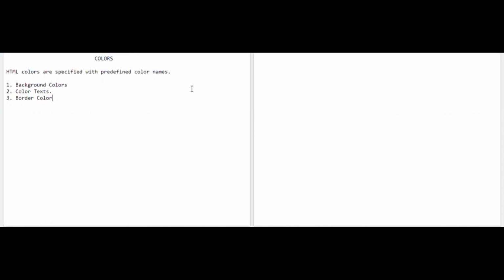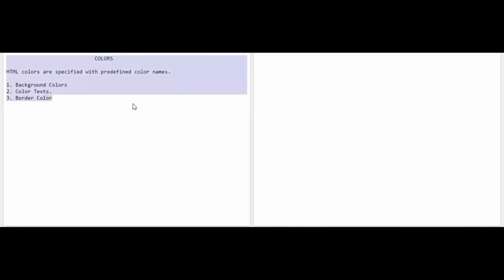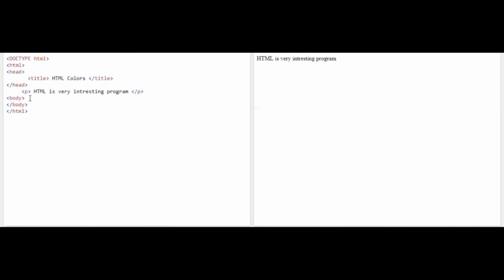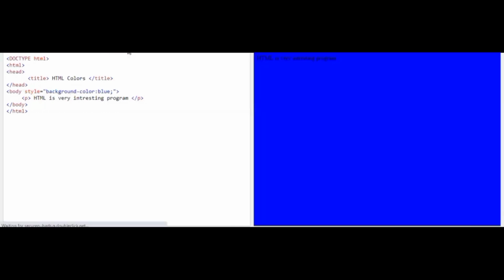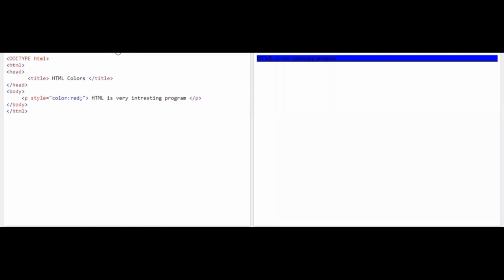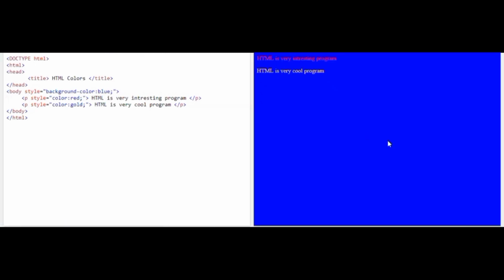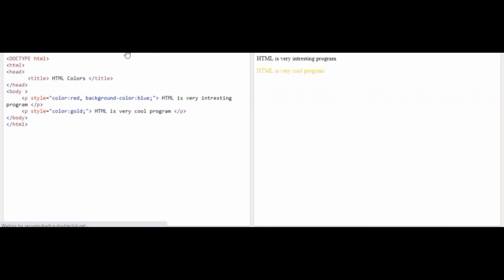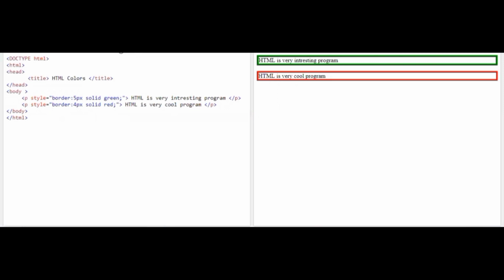Colors in HTML.